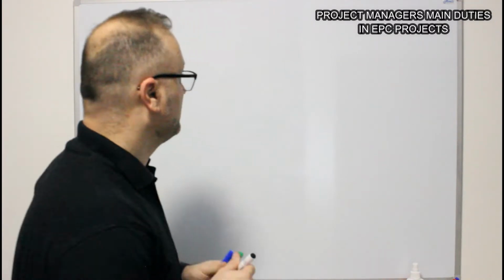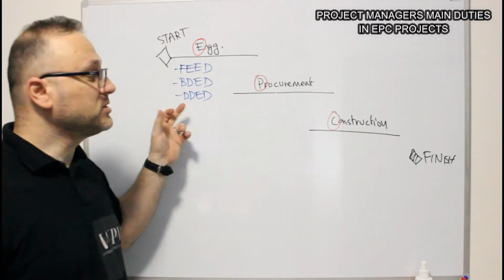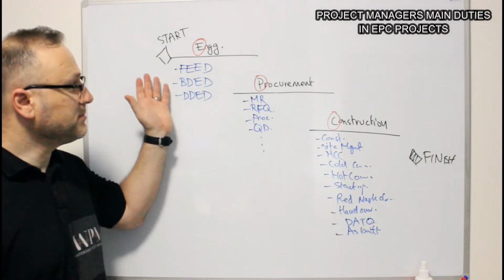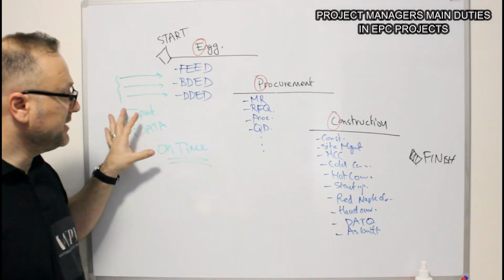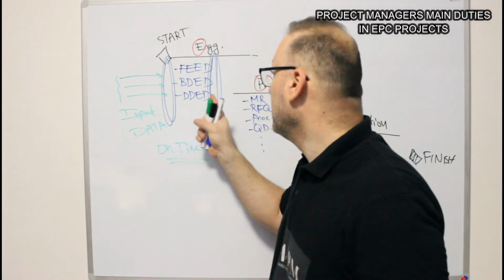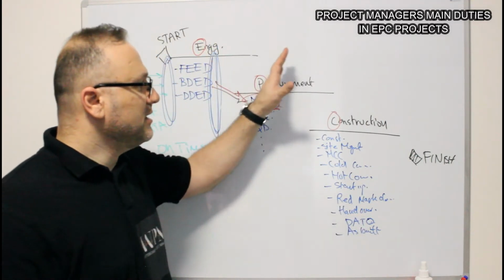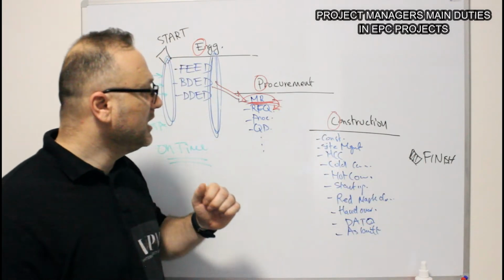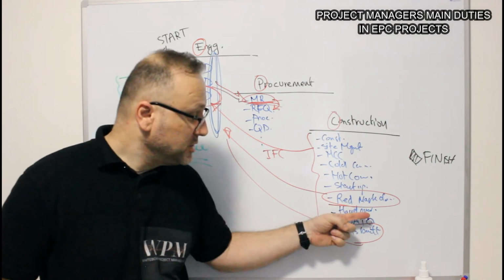PROJECT MANAGERS MAIN DUTIES IN EPC PROJECTS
1.4 WHO:
From 2018, certificate is renewed regularly and active, studying material are based on my experience as Project Manager in an EPC company specialized in Oil & Gas.

1.6 TIME:
Your study time could be once a week, a 30 minute study a week keeps you updated as a self-development.

3. WPM SERVICES

3.5 WPM PROJECT MANAGEMENT CONSULTANT SERVICES:
WPM Can provide a private consultant services to you or your company with a specific scope of consultancy as per your requirements, send your RFQ (Request For Quotation) to WPM  and WPM will reply on return.

4. RECORDING GEARS:
4.1 Main Camera: CANON EOS 600D
4.2 Secondary Camera: SAMSUNG phone Galaxy A50 /Cam Software: Downloaded application from Google Store " PeoCamX"  Paid Version.
4.3 Video Editing software:  FILMORA X.
4.4 Workshop Mic: RODE NT USB Mini
4.5. Whiteboard Mic: COMICA audio CVM-D02 dual mic
4.6 Head Mic: Rollei Hear me mini + Rollei Hear me Pro